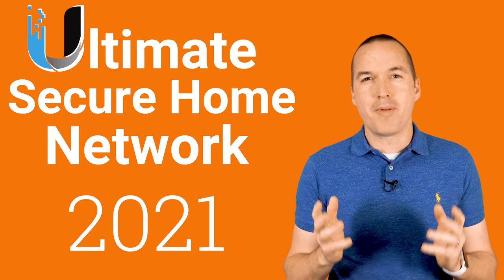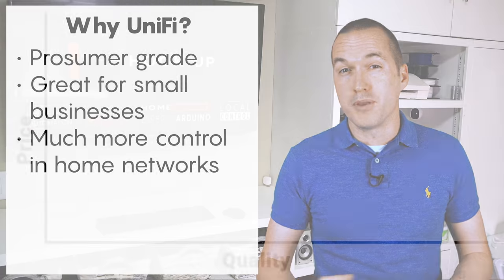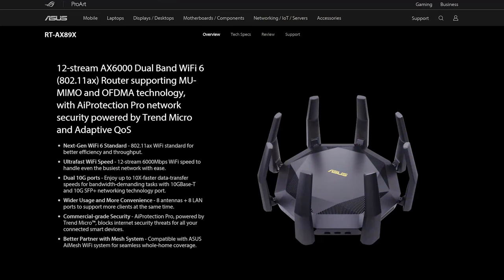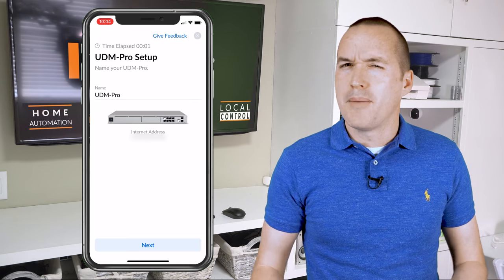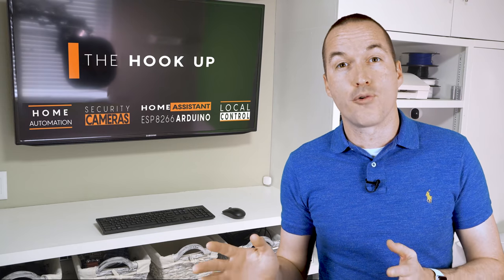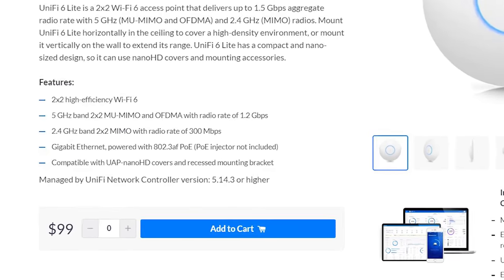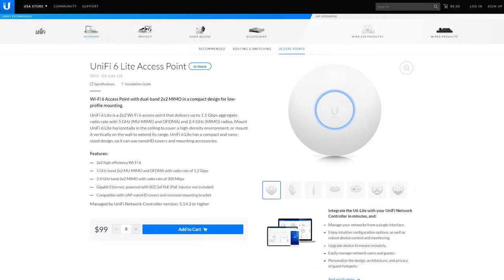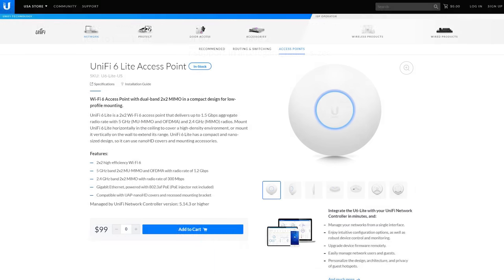Part 1 | Ultimate Home Network 2021 | WiFi 6 and UniFi Dream Machine Pro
Looking to build the ultimate secure, reliable home network?  Look no further, this video explains what equipment you'll need and what you should expect to pay.

WiFi6 Mesh System (Plug and Play)